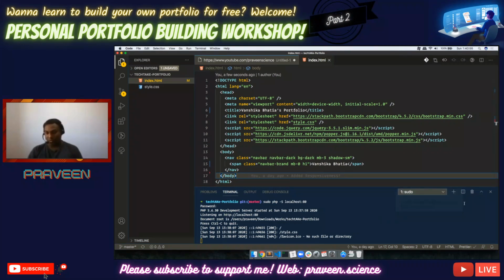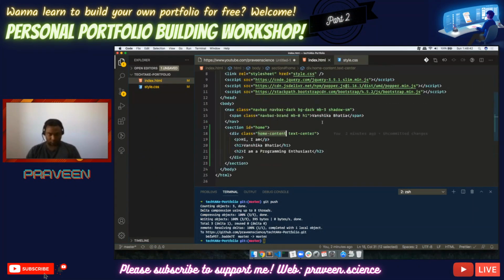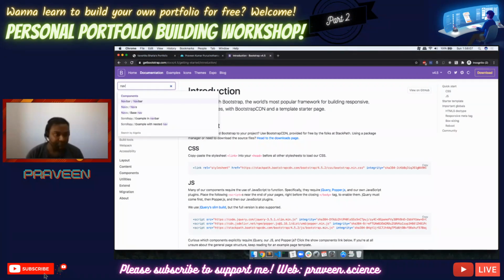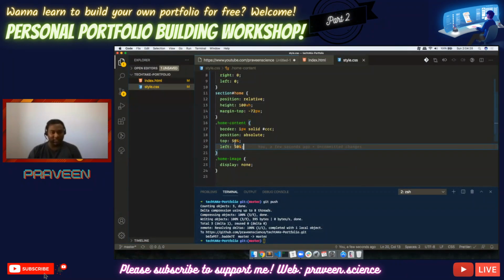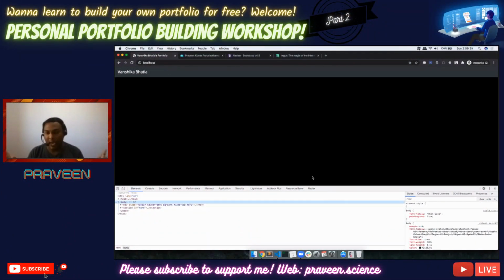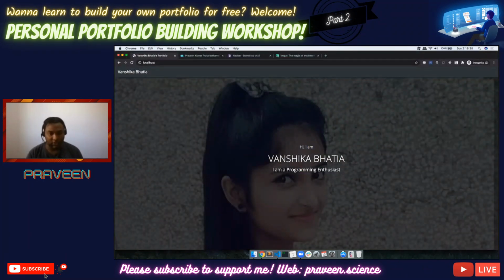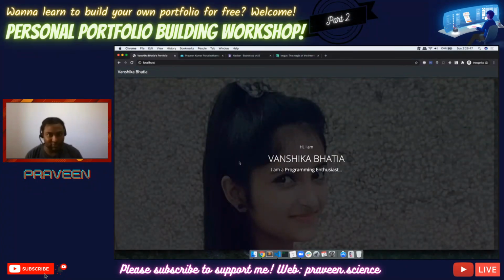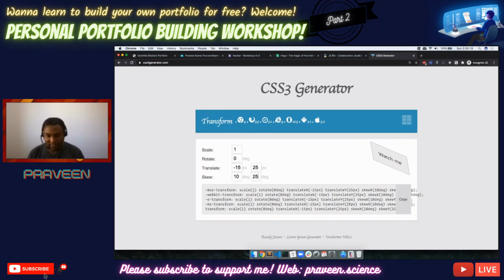Personal Portfolio Building Workshop - Part 2: Build your Portfolio feat. Kanika & Akansha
Wanna learn to build your own Portfolio for free? You're welcome here! This is a two part series, where you'll learn what's Bootstrap and how to make use of it to create awesome Websites that are responsive, without much coding effort! 😁

We'll also look into different examples, tips and tricks in the first part and in the second part, it will be building your own personal portfolio. We'll have an awesome hands-on brainstorming discussion about how can we make things better and great ideas! 💡

So why are you waiting for? Register soon and tune in! 🤘🏻 Here are the two parts: